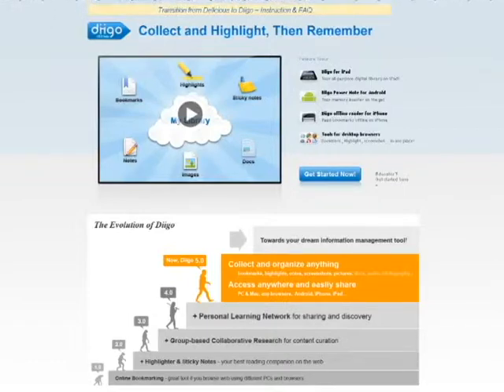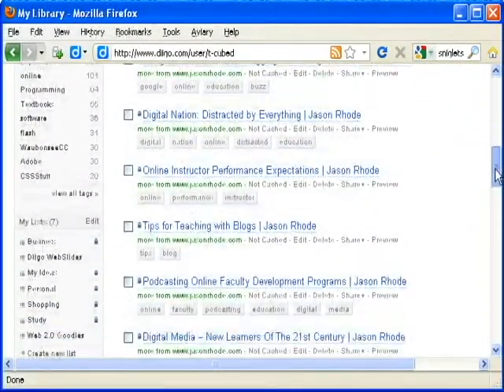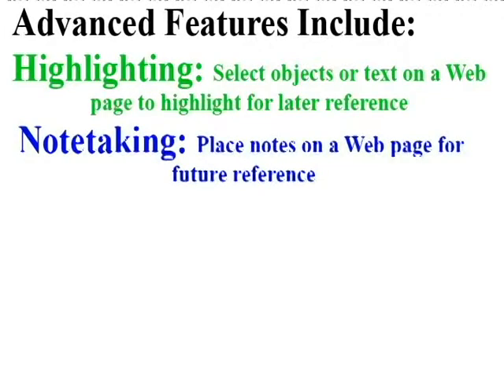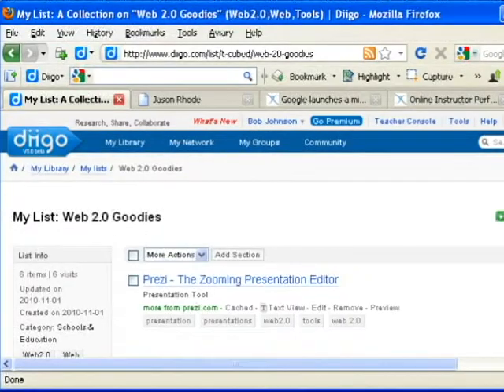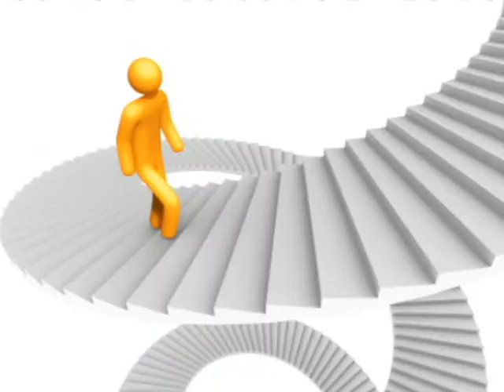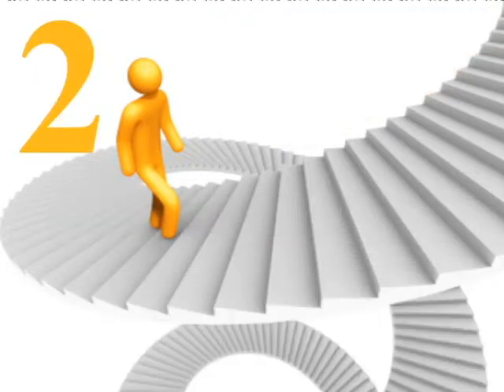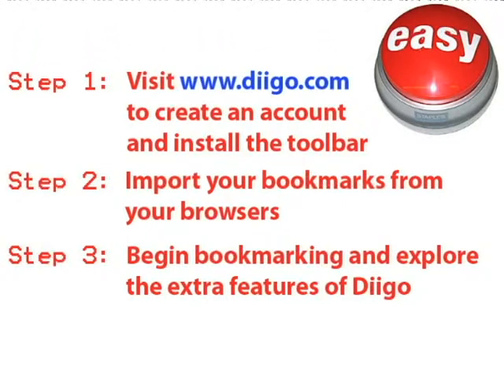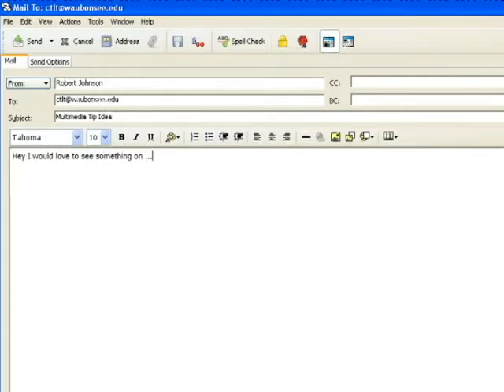Diigo Social Bookmarking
Provides basics explaining the uses of Diigo and how to get started creating an account and importing your existing saved bookmarks so you can access them anywhere you have a computer with Internet access.